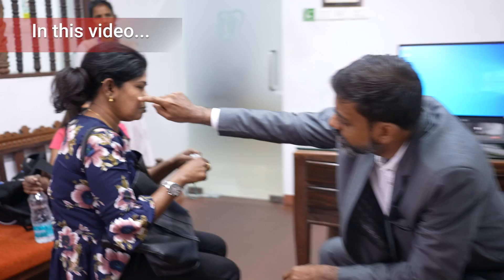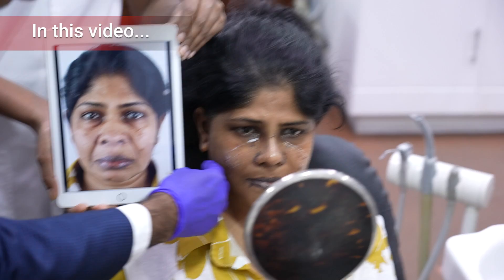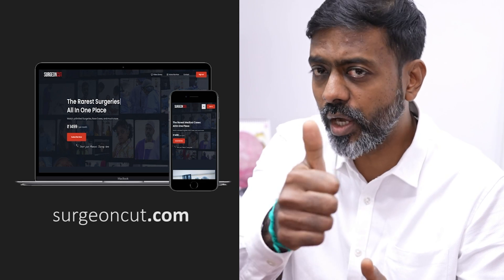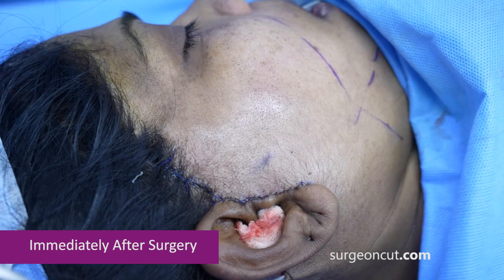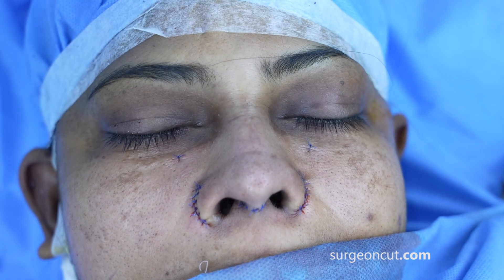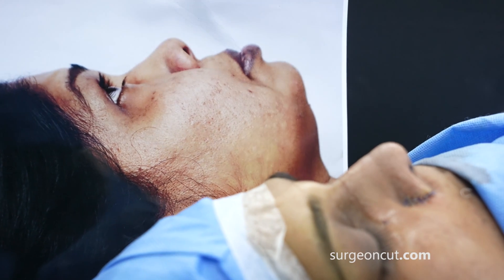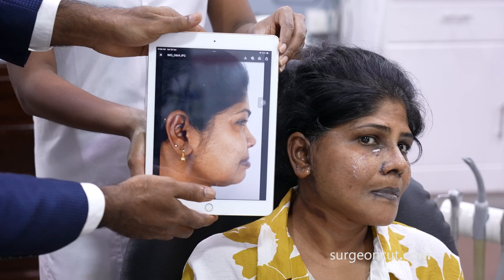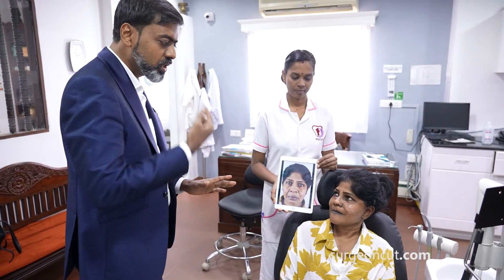10 YEARS YOUNGER?! Facelift Surgery Before and After | Dr. Sunil Richardson